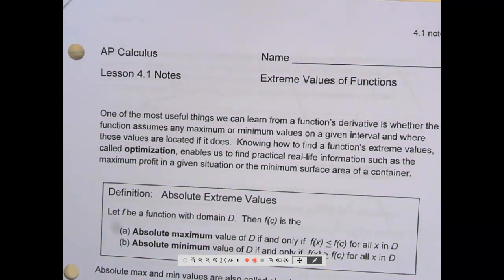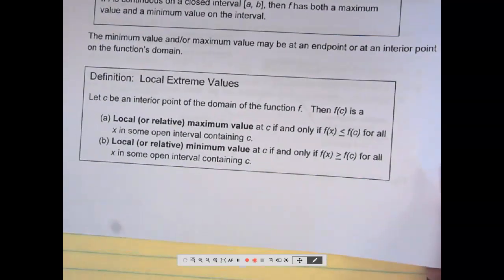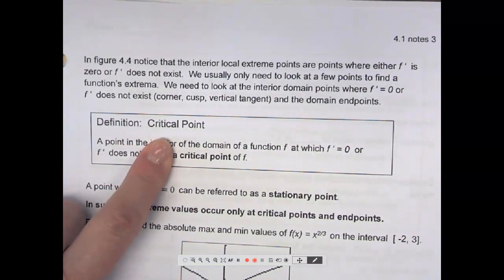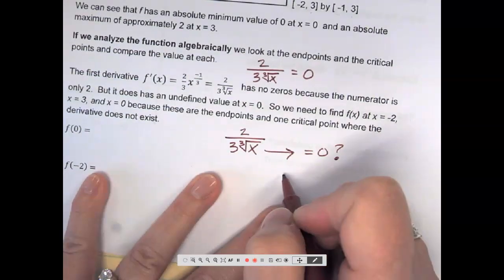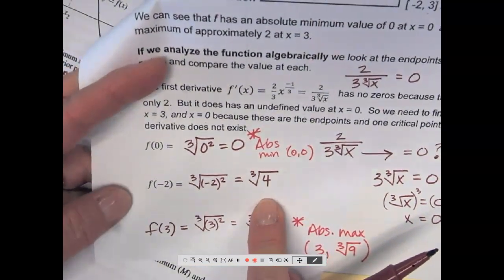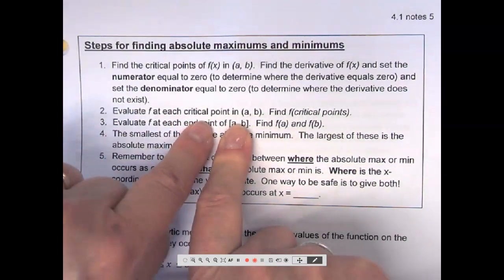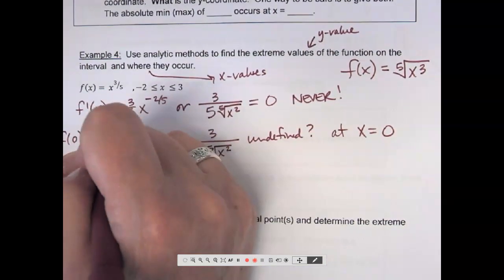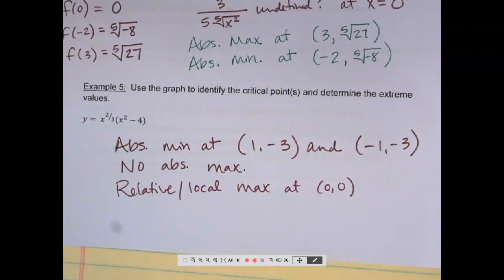2/29/24 Lesson 4.1 Extreme Values of Functions